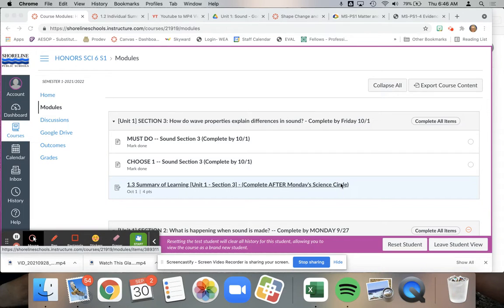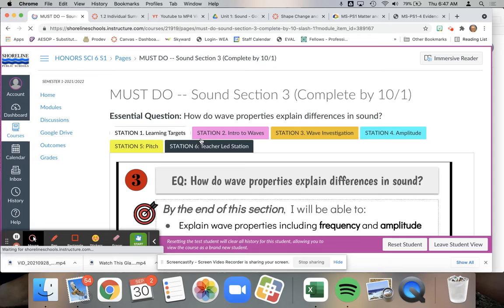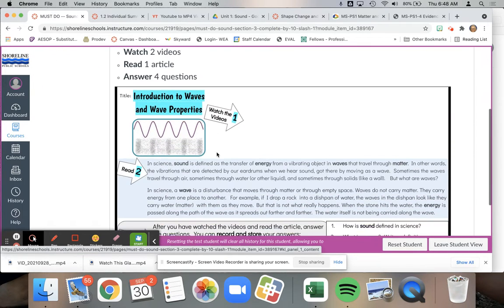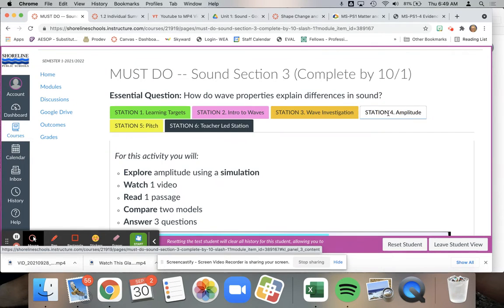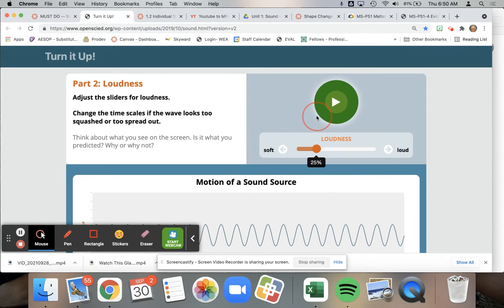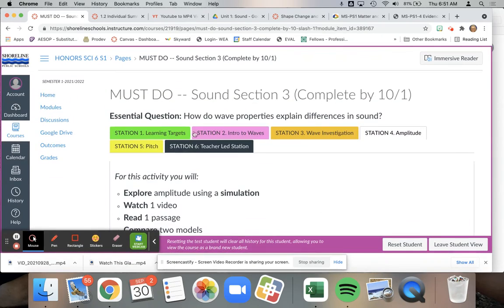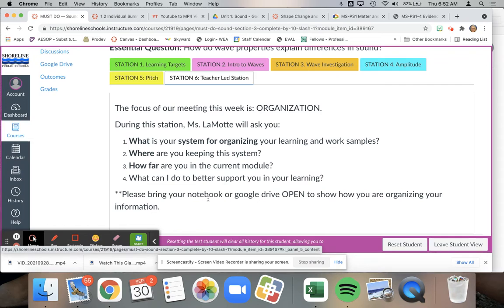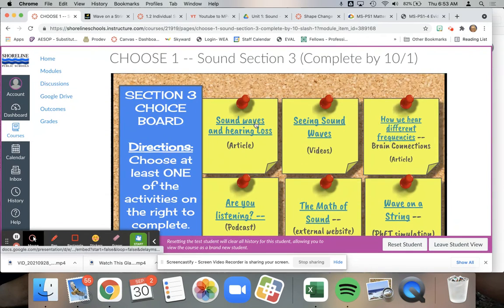Sound Section 3 Instructions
Please watch this video to learn the requirements and expectations for completing section 3 in our sound unit.